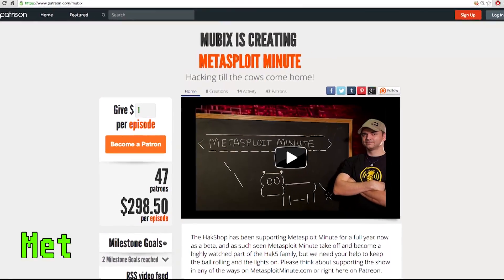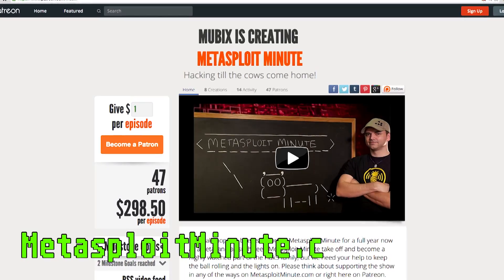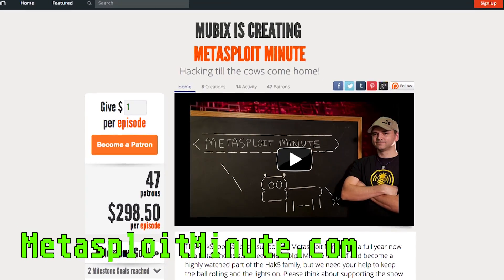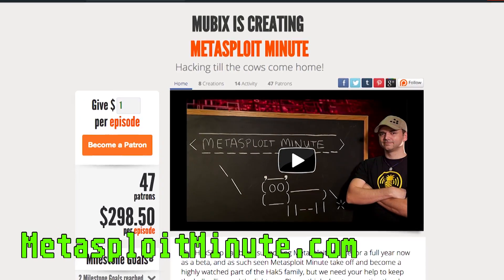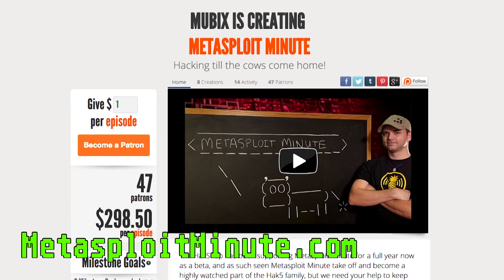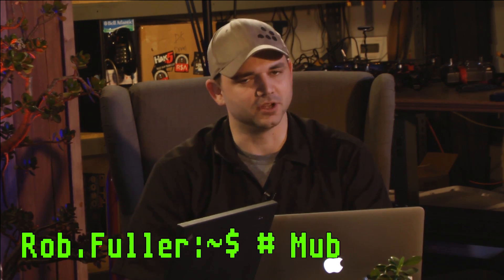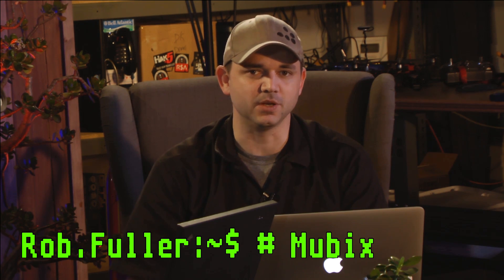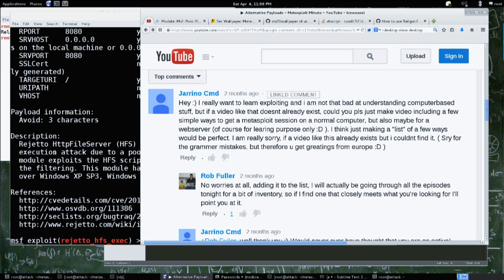5 Ways To Get Initial Access - Metasploit Minute [Cyber Security Education]